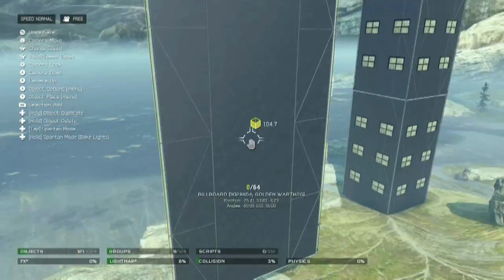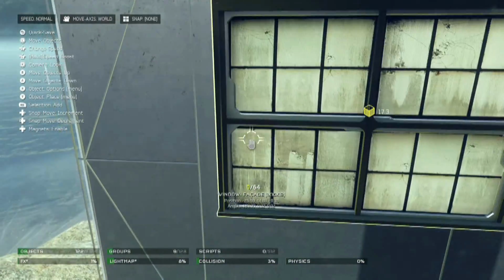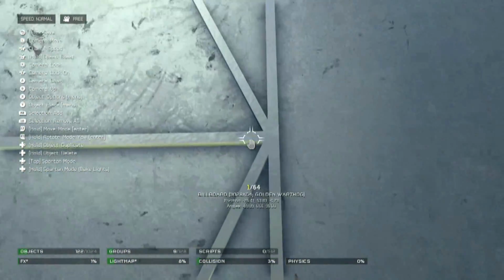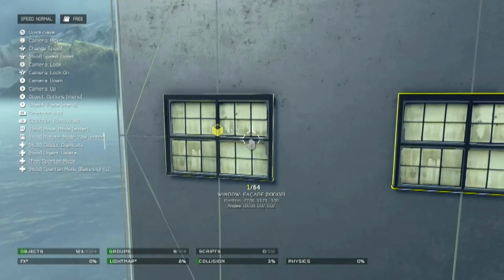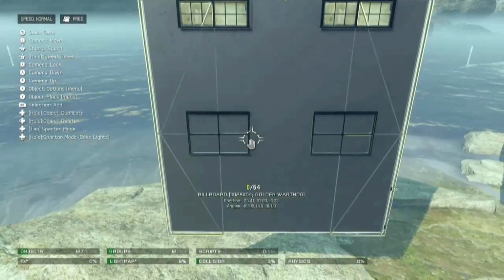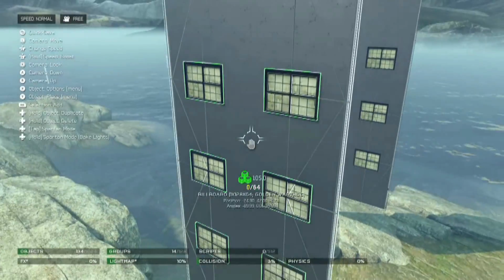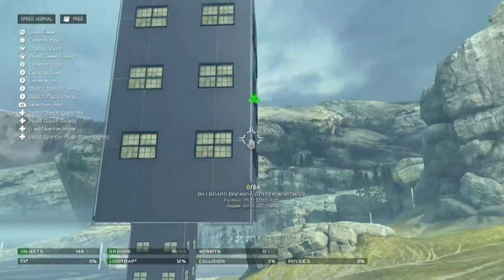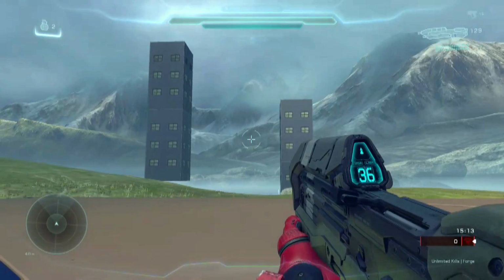Facade Skyscrapers | Halo 5 Forge Tutorial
Havoc Forging is:
Auxi Klutch
CommanderColson